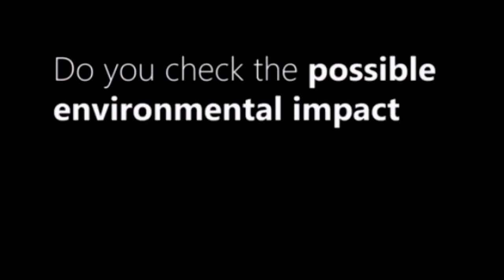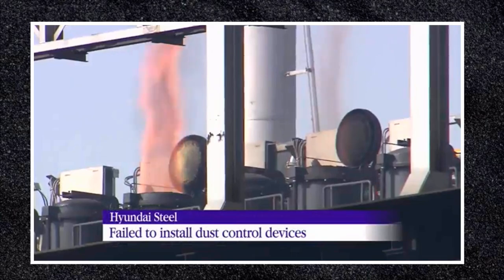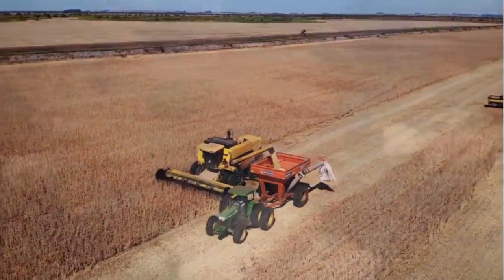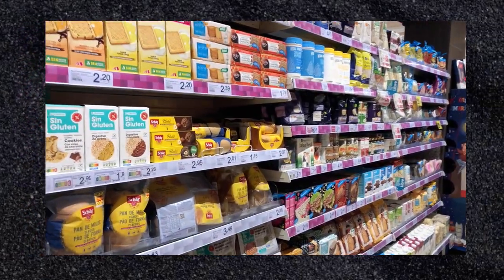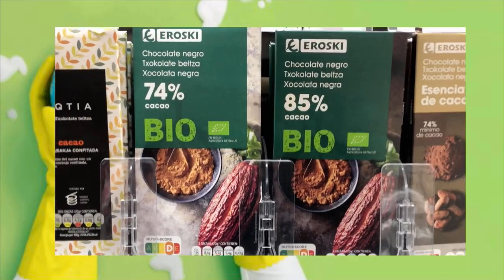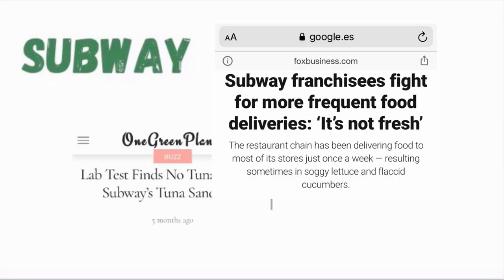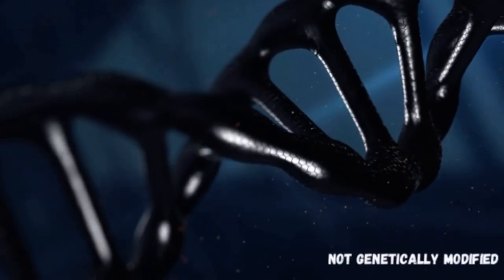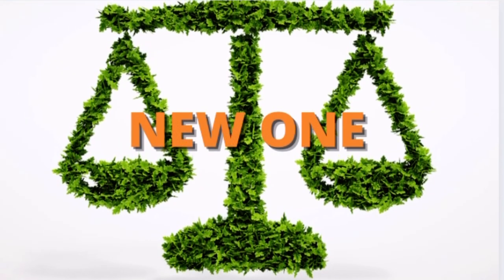Ecolabelling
Hi! We are Ana Molinero, Amaya Roselló and Marina Martos. This is our project about ecolabelling and how to distinguish what is real organic food production. Don’t let brands fool you!
We hope you enjoy and learn something new!!

These are the references that have helped us create this video:
Ecolabelling concept: What is Ecolabelling? | Global Ecolabelling Network
Environmentalism: environmentalism - History of the environmental movement | Britannica
Information about greenwashing “Greenwashing”: prácticas sostenibles de forma engañosa | BBVA España
Bio stickers: Alimentos 'bio', 'eco' y orgánicos: ¿qué significan realmente estas etiquetas? (xataka.com)
Ecological or conventional: ¿Alimentación ecológica o alimentación convencional? (ecoticias.com)